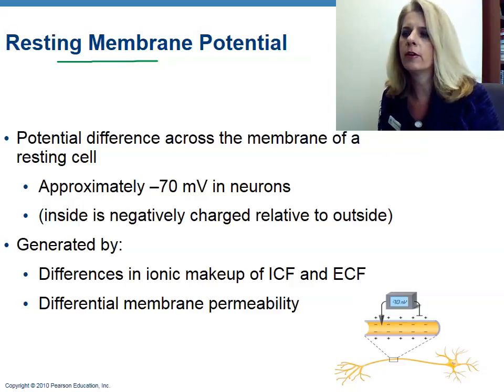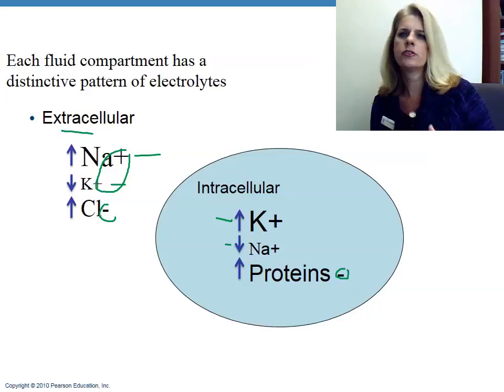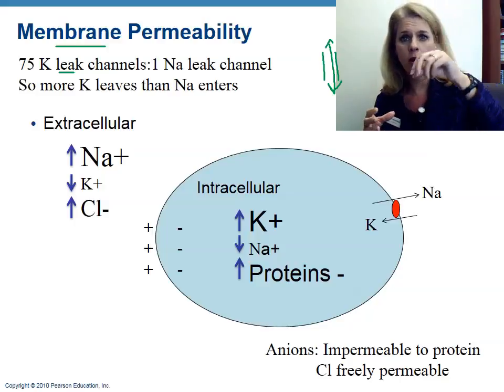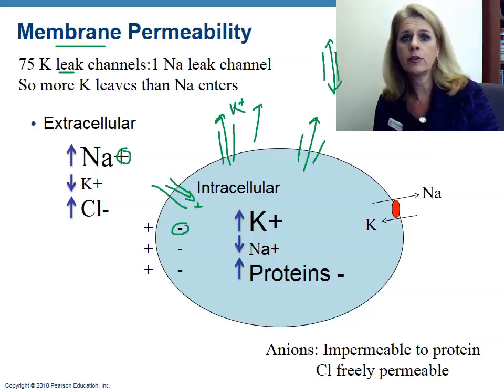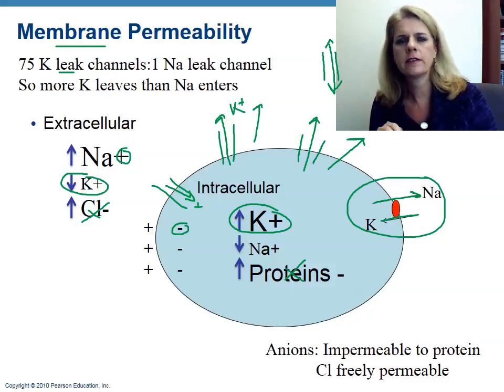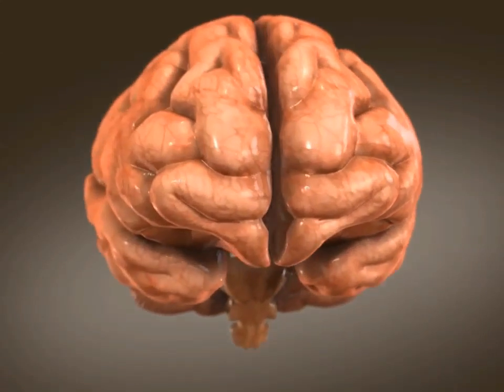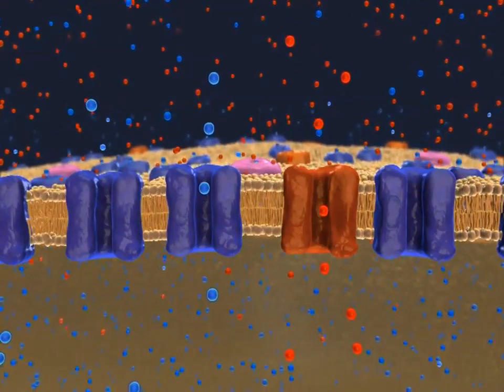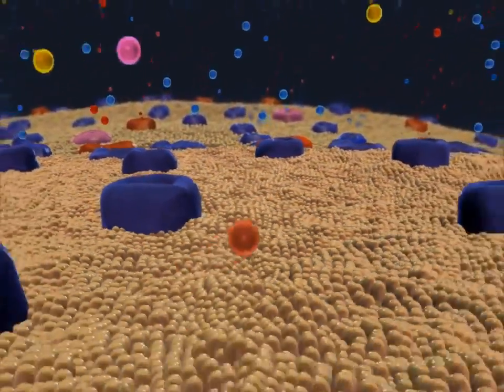3 Membrane Potential